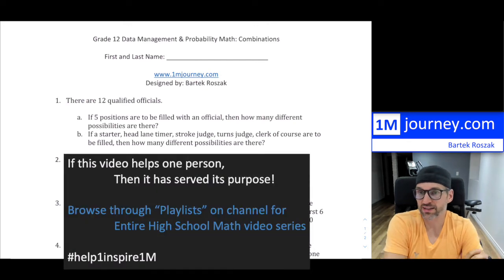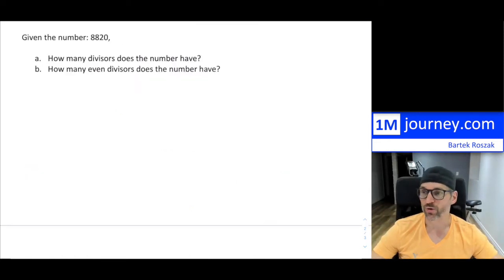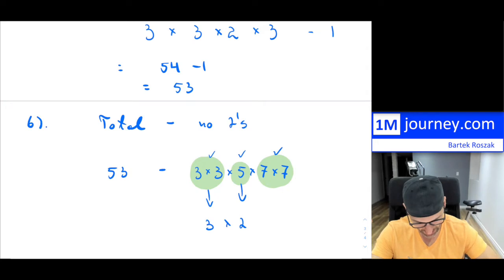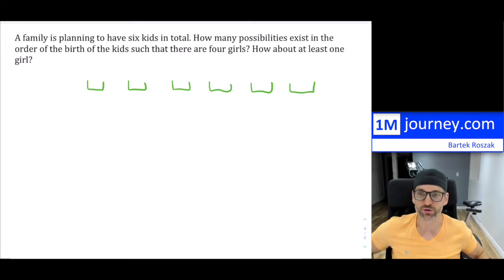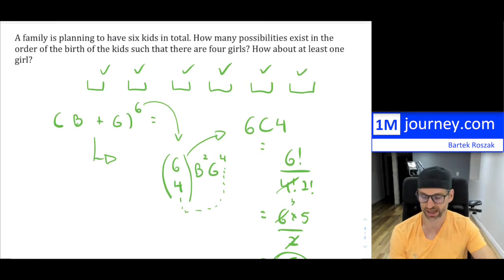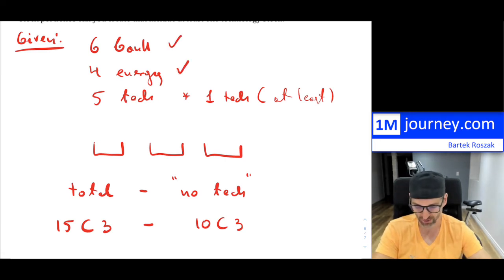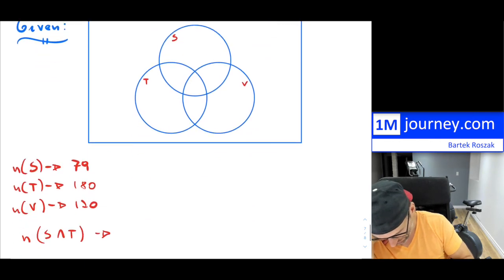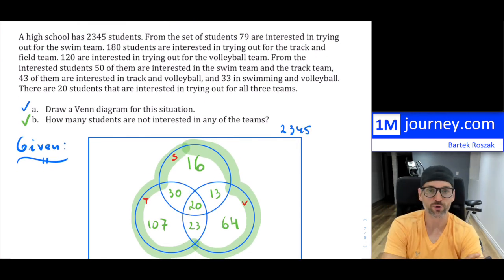Grade 12 Math, Combinations Test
Grade 12: Data Management & Probability
Combinations Test

00:00 Introduction
00:50 Q1 - Combinations vs Permutations
05:00 Q2 - Counting number of divisors
11:31 Q3 - Combinations under restrictions
15:09 Q4 - Combinations, Binomial Expansion, Boys vs Girls Example
21:04 Q5 - Binomial Expansion
24:30 Q6 - Combination Example
29:04 Q7 - Venn Diagram Example